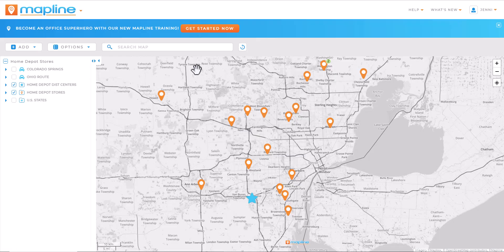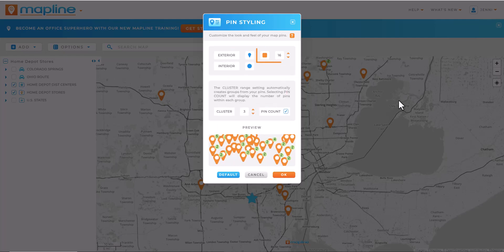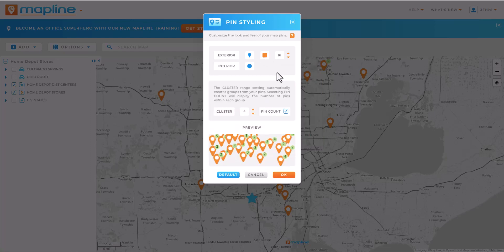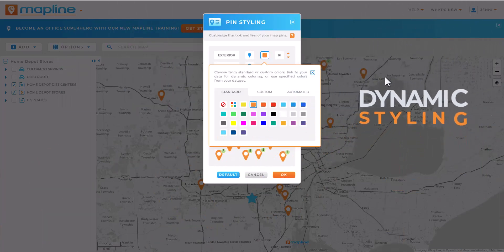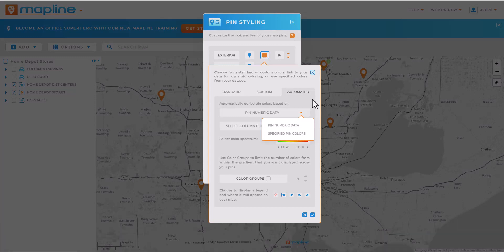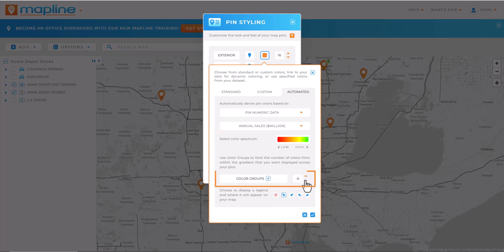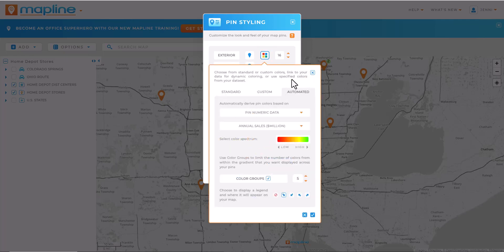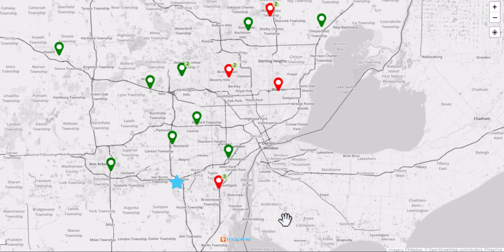Quick Reference Guide: Pin Styling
Tap into one of the most powerful ways to visualize data on your map: pin styling! Color your pins according to your own customizations. You can even use automation to tie your colors to your data, so your map is always up to date. Check it out!